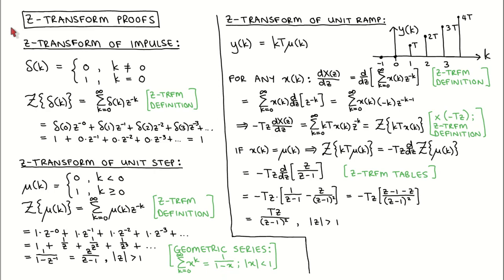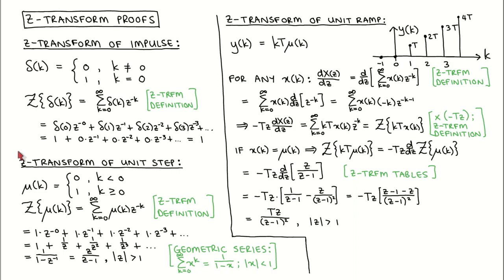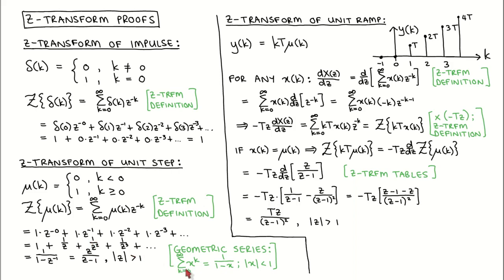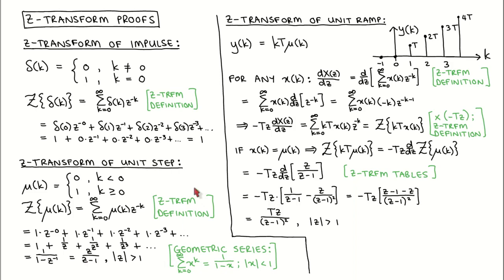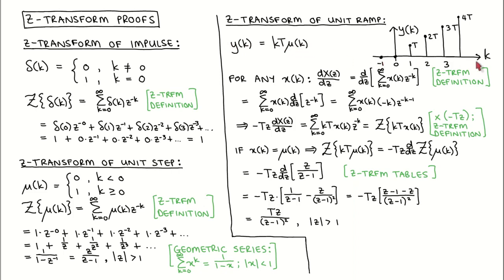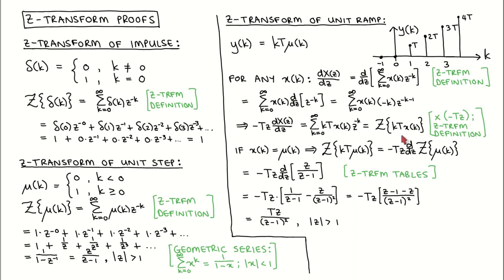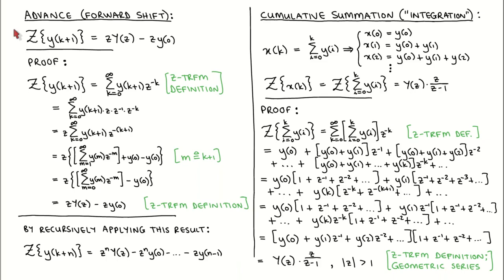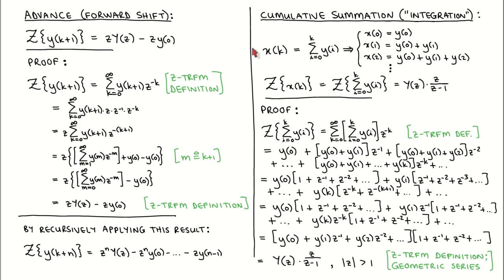Digital control 4: Z-transform proofs